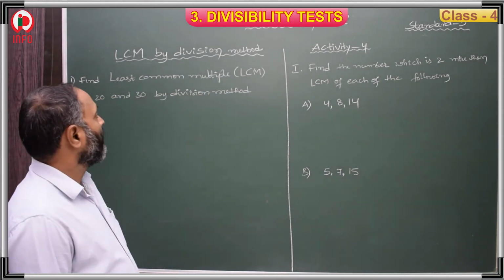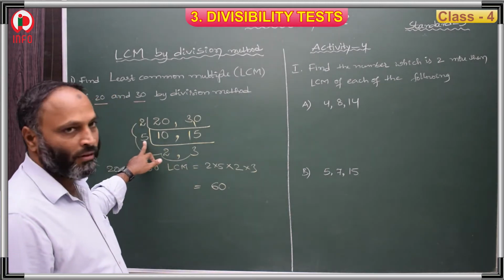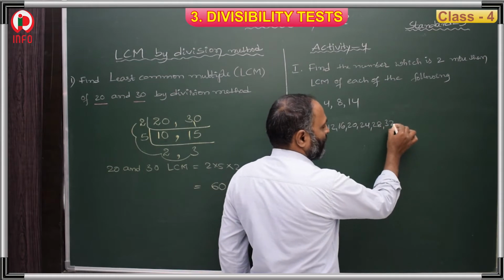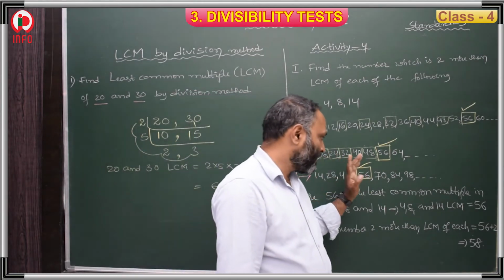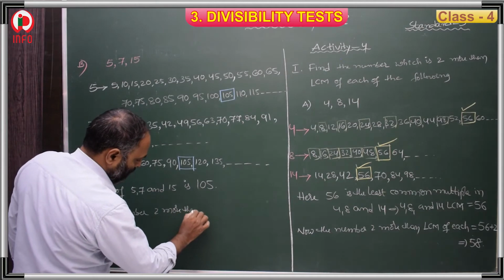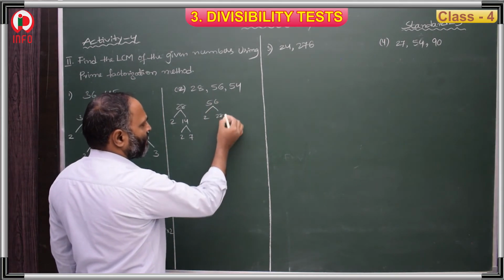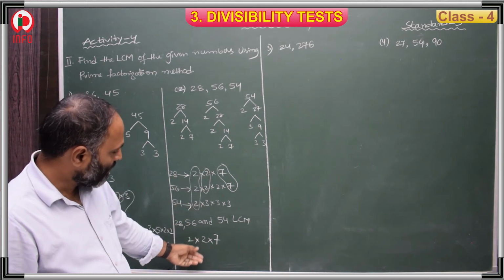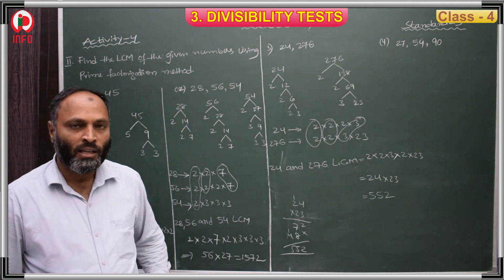03 Divisibility Tests Part 6 SL 5